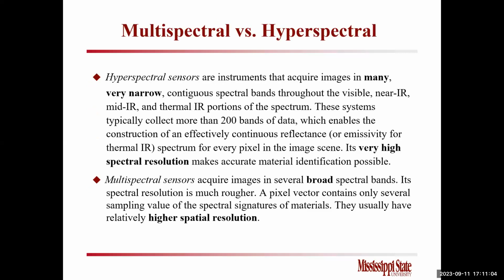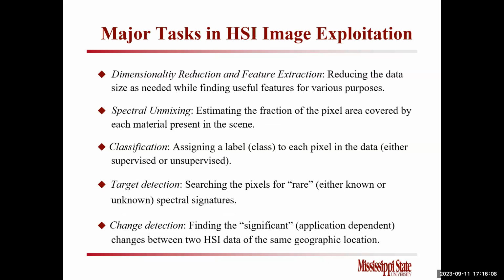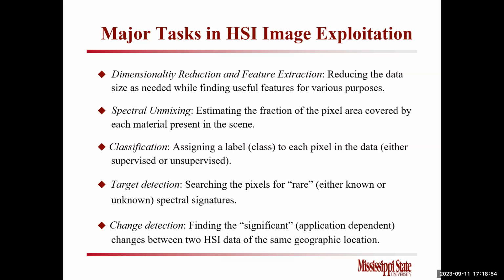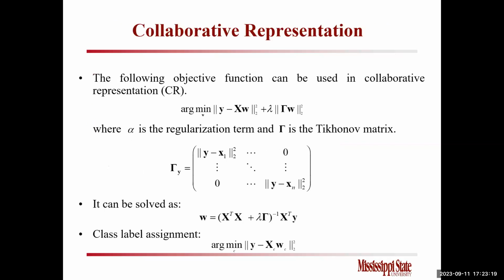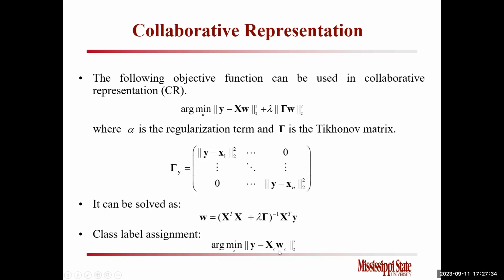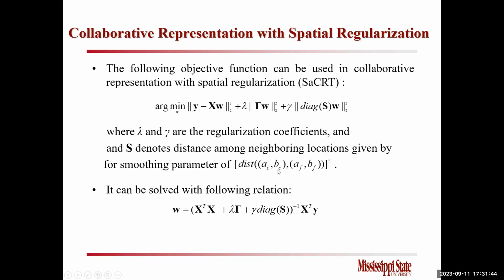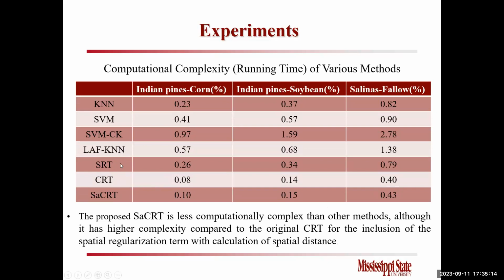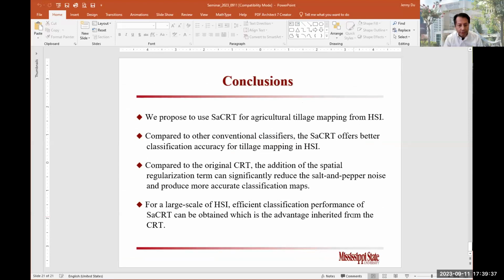Hyperspectral Image Classification and Its Agricultural Application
Hyperspectral imaging is rapidly gaining significance in agricultural applications due to its transformative capabilities in crop management and precision agriculture. Processing methods of the wide range of spectral data is a key factor for the performance of hyperspectral imaging based applications. In this webinar, Jenny do will present recent data processing models and machine learning methods for hyperspectral image classification and their agricultural applications.